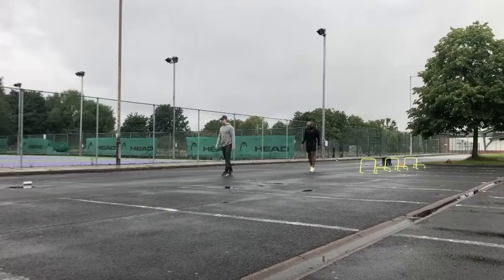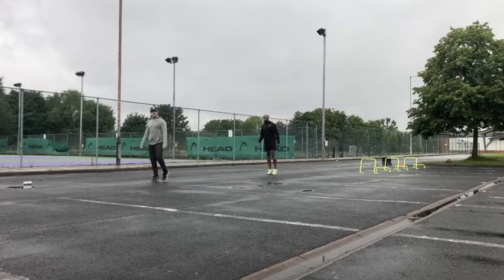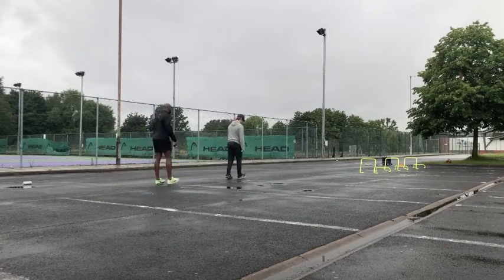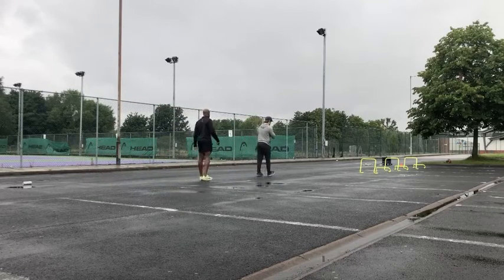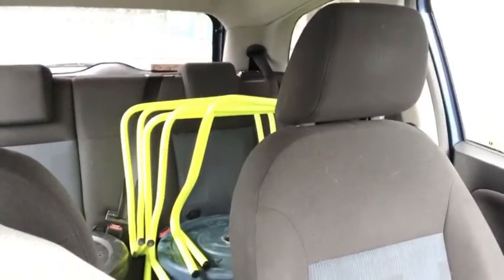Training Vlog 002: How to Improve Acceleration | Average Sprinters Trying to Get Faster!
Make sure to watch this video, to see how to improve acceleration. We go through a dynamic warm up, followed by plyometric progressions using the mini hurdles! From there, we get more specific into banded acceleration and marching, and onto the main session of weighted sled pulls and 1/2 kneeling take offs! Finish up with some reactive sprints.

Session:
Toe walks x20m
Heel walks x20m
Hip reach x20m
Cradle reach 20m
SLDL + knee drive x20m
Bent knee hip reach x20m
Cossack squat x20m

Plyometric Progressions w/ Hurdles:
Double leg jump + stick x2
Double leg jump + reactive jump x2
Double leg bound x2

Single leg jump + stick x2 (each leg)
Single leg jump + reactive jump x2 (each leg)

Banded march x10m x2
Banded acceleration x10m x2
Banded march + acceleration x10m x2

4sets:
Weighted sled march x10m
20-30sec rest
1/2 kneeling take off x20m

3x20m reactive sprints

Musician: Jef

Musician: Jef